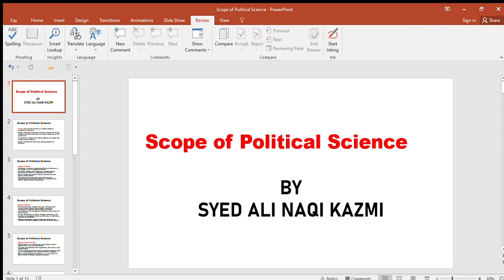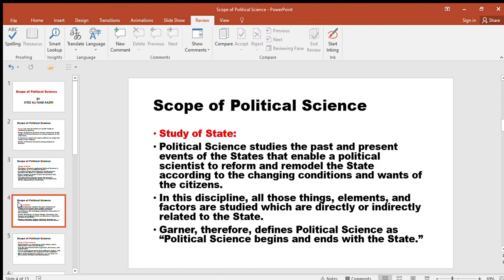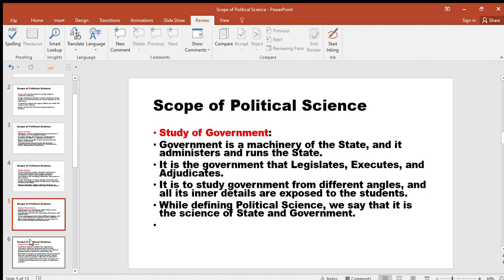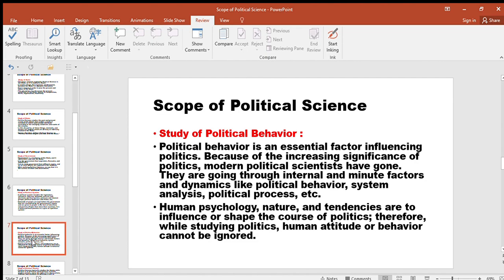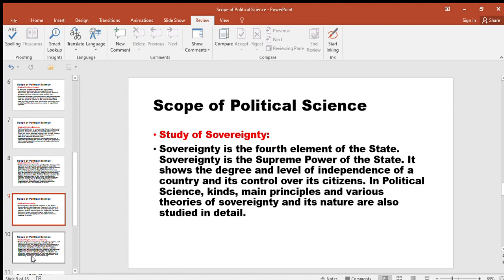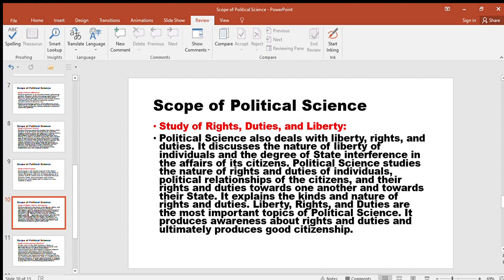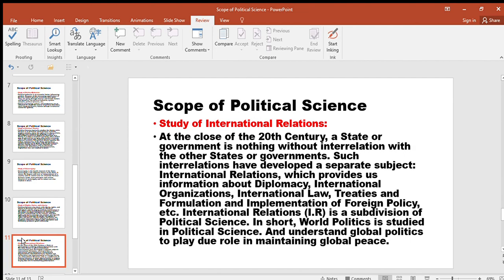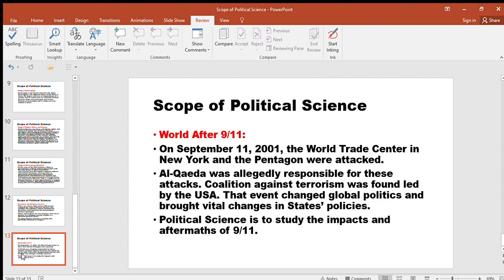Scope of Political Science